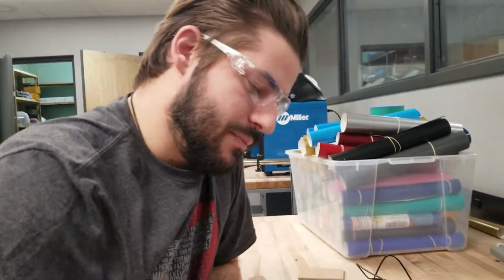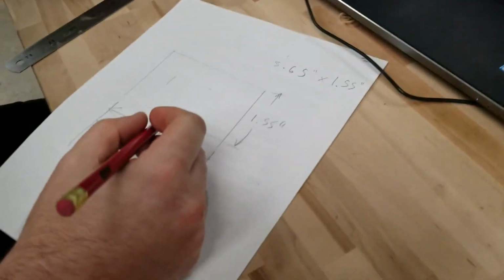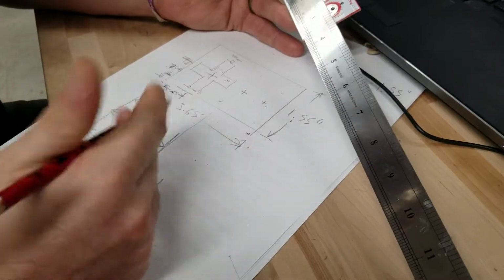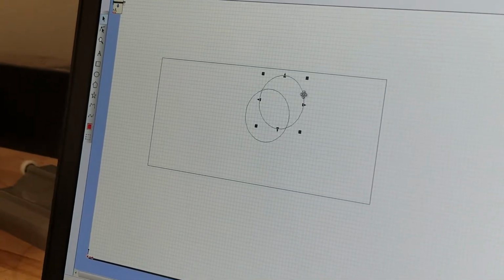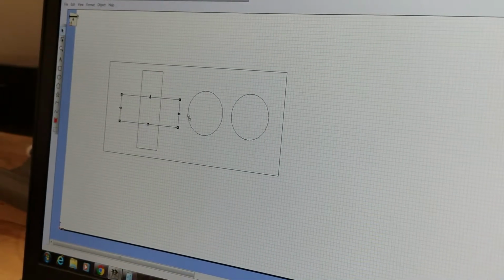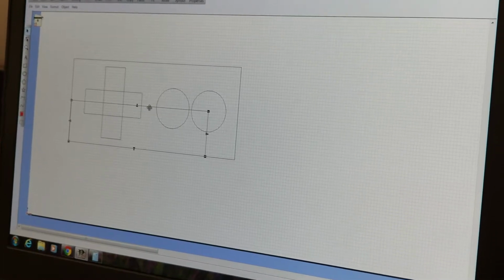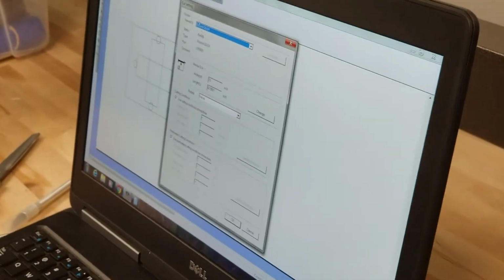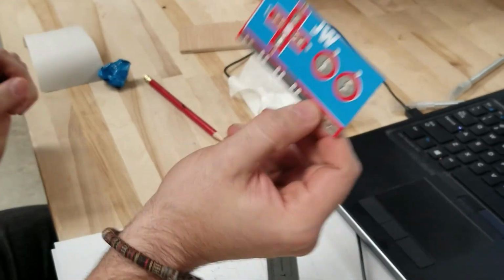Roland GS-24 - Cut Studio Vinyl Skins Guide (Part 1)